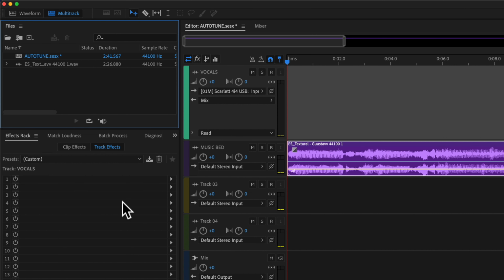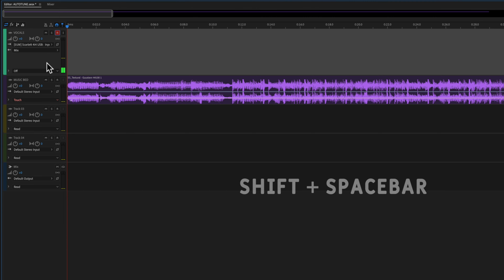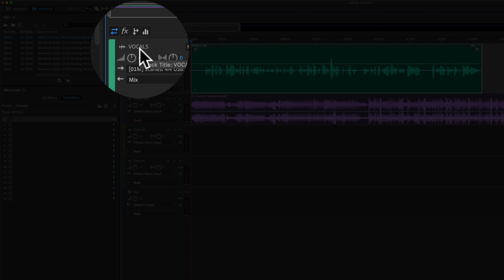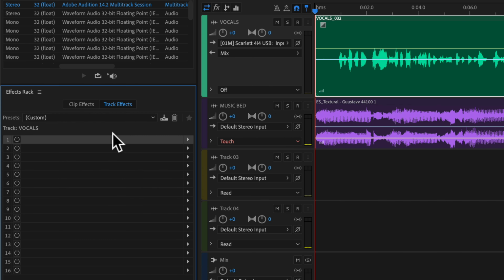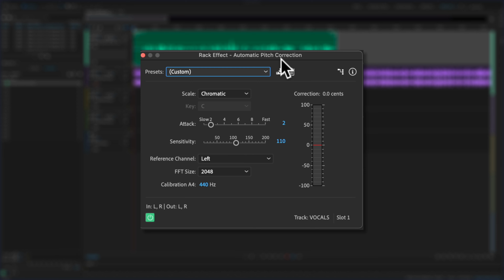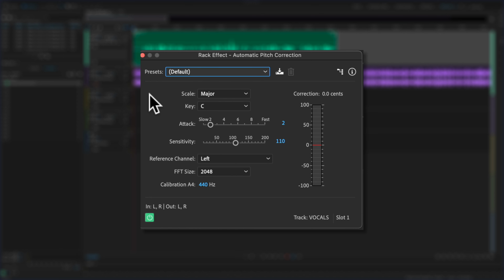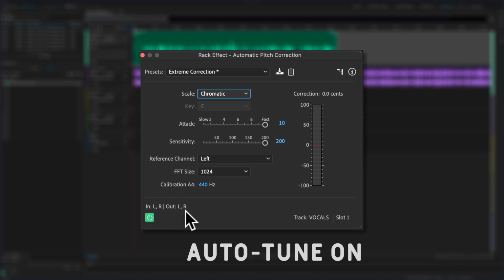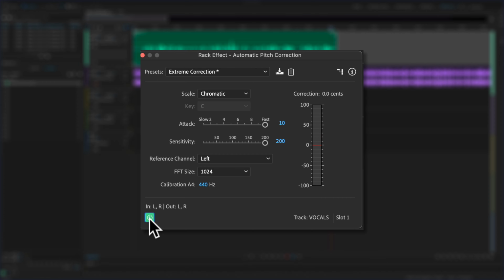Adobe Audition: Auto-Tune Effect (Automatic Pitch Correction)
Adobe Audition CC 2021: How To Use Automatic Pitch Correction

This tutorial will show you how to get the Auto-Tune Effect (think, Post Malone or T-Pain) using the Automatic Pitch Correction Effect in Adobe Audition CC 2021. This Effect is available in the Multitrack & Waveform Views.

Automatic Pitch Correction (known as Auto-Tune) controls how quickly Adobe Audition corrects the pitch toward the scale tone.

Auto-Tune can make your voice sound robotic, but can also provide a pretty cool effect if used subtly.

Try these setting for subtle Auto-Tune:Scale: Chromatic
Attack: 2
Sensitivity: 110

How To Use Automatic Pitch Correction (Multitrack):
1. Record Vocals on a Track
2. Go to Effects Rack (Windows…Effects Rack)
3. Select ’Track Effects’ in the top tab
4. Click on the Arrow to the right and select Time & Pitch…Automatic Pitch Correction
5. Select ‘Extreme Correction’ in the Presets Drop-down for heavy auto-tune effect (see T-Pain)
6. For Scale: Chromatic
7. Press Space Bar to Preview Effect
8. Click the toggle on/off button in the bottom left corner of the Automatic Pitch Correction pop-up